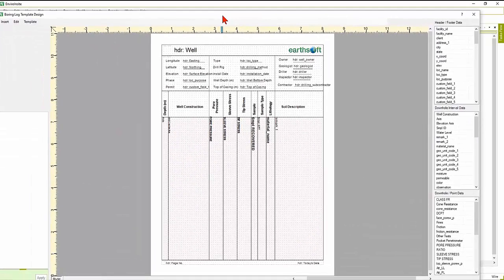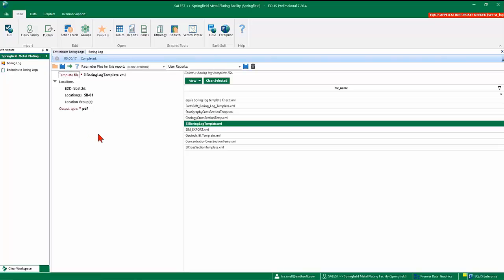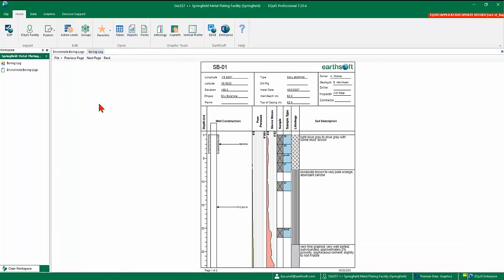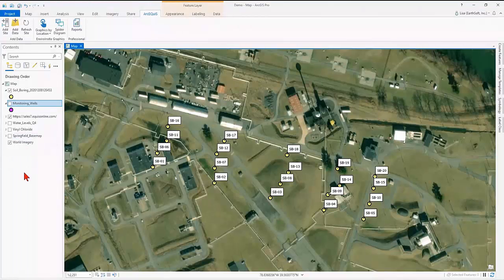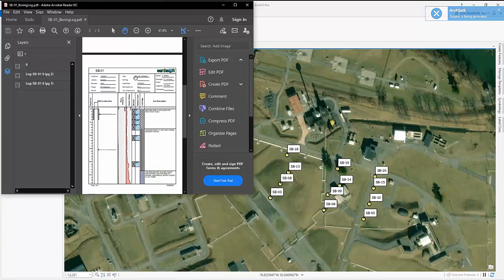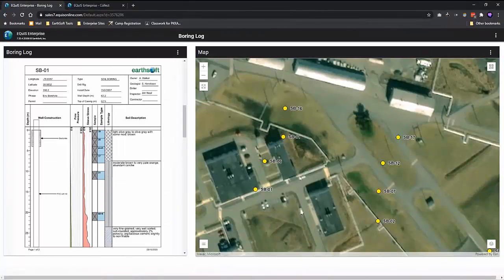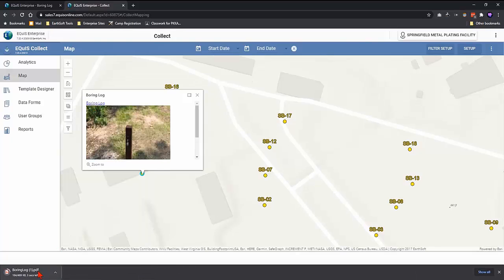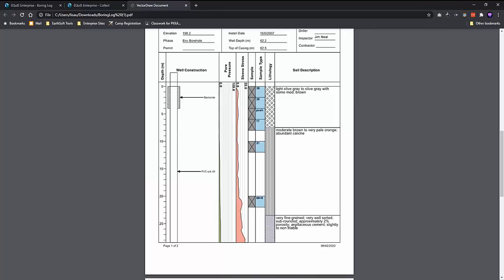Boring Logs Across the EQuIS Workflow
Watch this 3-minute video on generating environmental and geotechnical boring logs in EQuIS and sharing with mobile, desktop, EQuIS Enterprise, and other platforms.